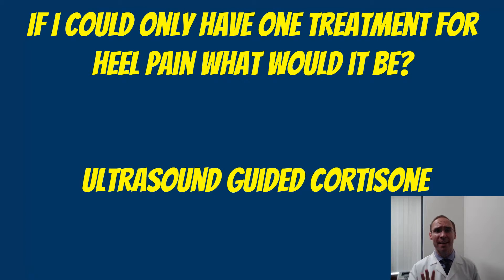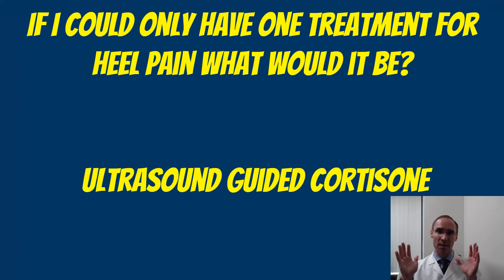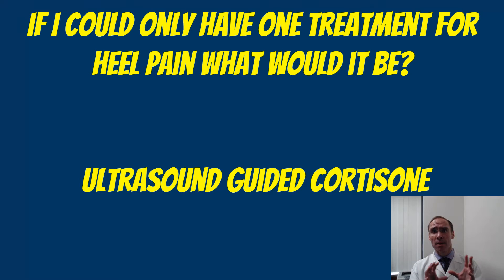If I could only have one treatment for plantar fasciitis what would it be?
In this video I will explain what one treatment I would have if I had plantar fasciitis.

1) MAKE AN APPOINTMENT if you live in Massachusetts and want to see Dr. Pelto

3) PATIENT RESOURCES: Get access to Dr. Pelto’s patient resource page (31 CONDITIONS)